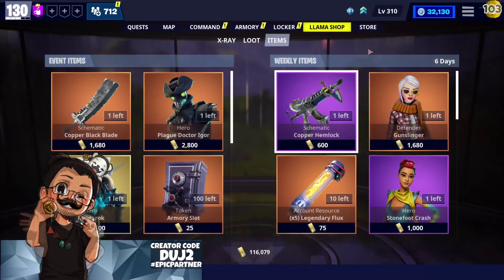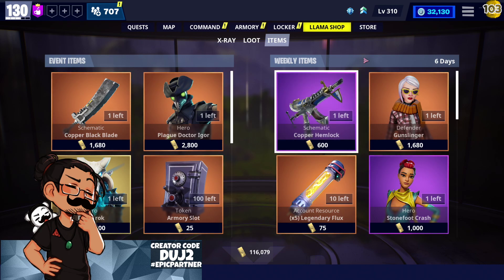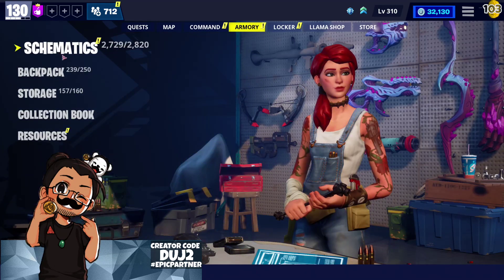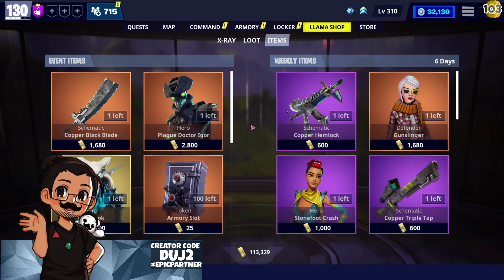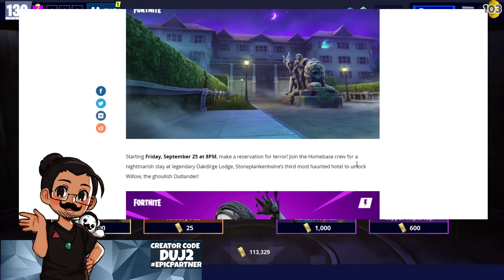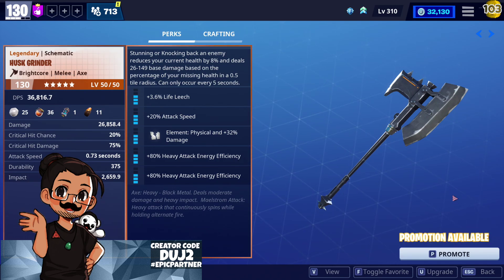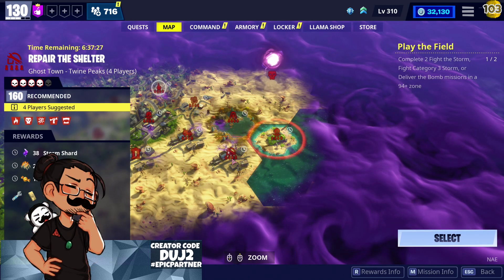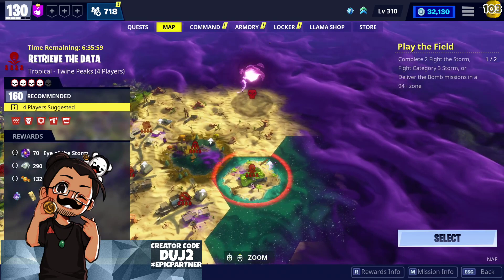Coming Soon, Weekly Reset & 160 Missions | Fortnite STW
Quite a bit of returning content this week, and new 160 Missions?